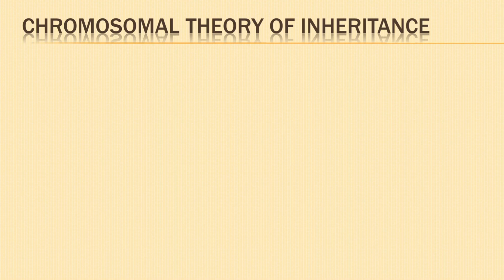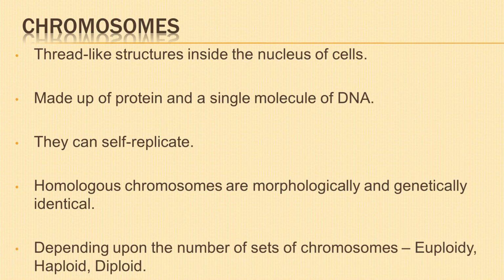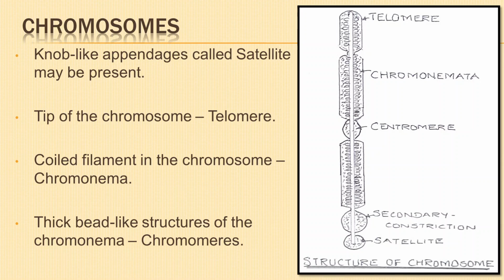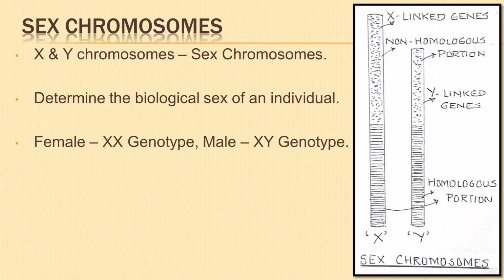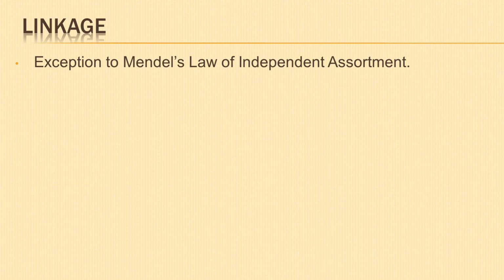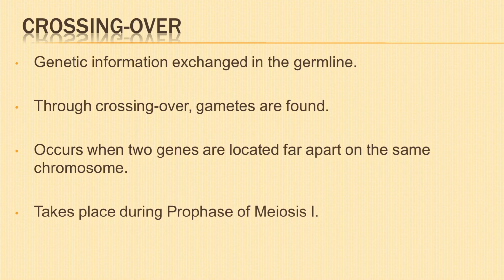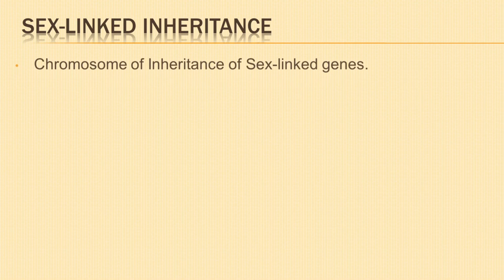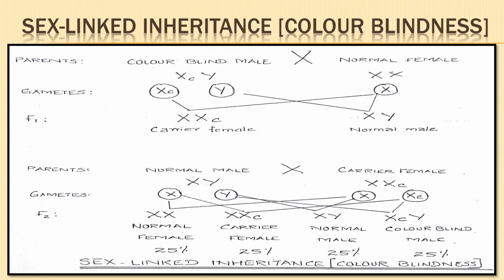Chromosomal Theory of Inheritance | Chromosomes | Genetic Linkage and Crossing Over | Telomere NEET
00:00 Introduction to Genetics [Heredity, Variation]
01:13 Chromosomal Theory of Inheritance
02:51 Chromosomes [Homologous Chromosomes, Euploidy, Haploid, Diploid, Genome, Primary Constriction, Secondary Constriction, Nucleolar Organizers, Telomere, Chromonema, Chromomeres]
06:14 Types of Chromosomes [Metacentric, Sub-metacentric, Acrocentric, Telocentric] with the help of diagram.
07:51 Sex Chromosomes [Differences between X Chromosomes and Y Chromosomes]
10:44 Genetic Linkage and Chromosomal Crossover [Complete Linkage, Incomplete Linkage]
15:13 Sex-linked Inheritance [X-linked, Y-linked Holandric]
16:53 Criss-cross Inheritance [Colour Blindness]
18:10 Practice Questions